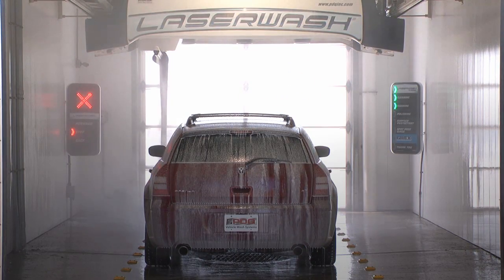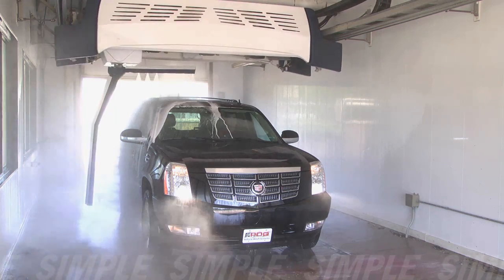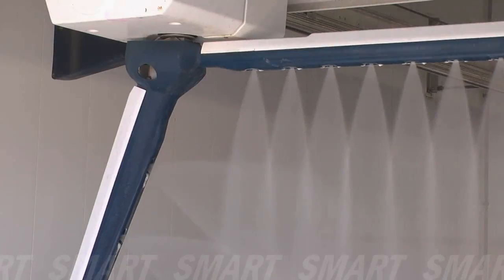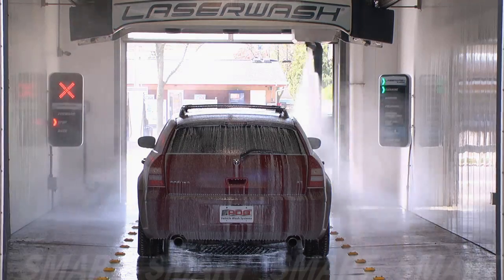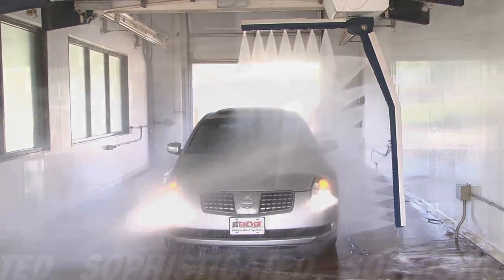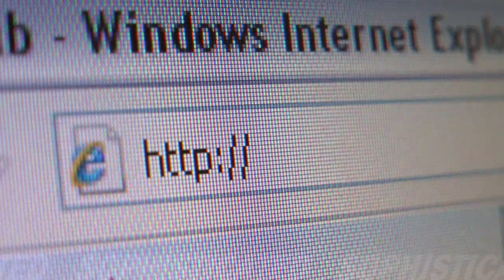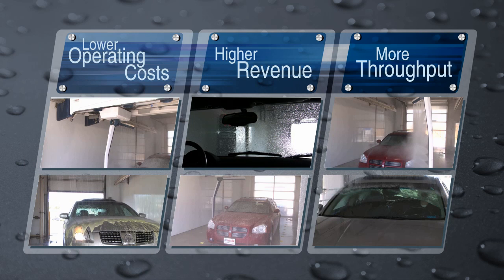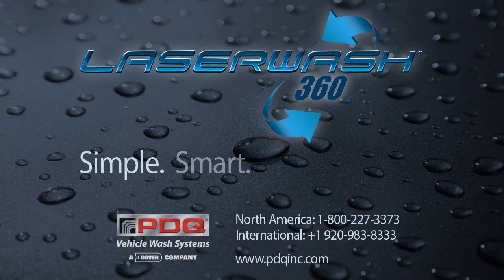The LaserWash 360 Car Wash System by PDQ Manufacturing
A quick four minute video summarizing some of the key features of the newest LaserWash product from PDQ - the LaserWash 360.

With Revenue Enhancement and Total Cost of Ownership improvements being the main focus, the newest LaserWash product delivers the industry's best Return on Investment. Smart 360™ Technology makes the machine responsive to the dynamic conditions in the wash bay and allows the machine to "think for itself", increasing up-time and optimizing the wash process.

Substantially faster wash speeds lead to increases in vehicle throughput and shorter lines that will make your customers happy. Simplified machine design and lower energy and utility usages reduce operating costs leading to a more profitable operation.

For more information on the LaserWash 360, visit our